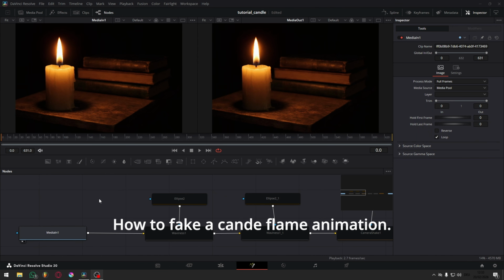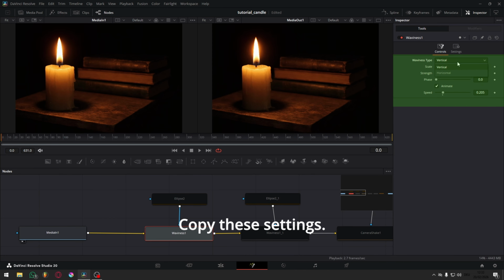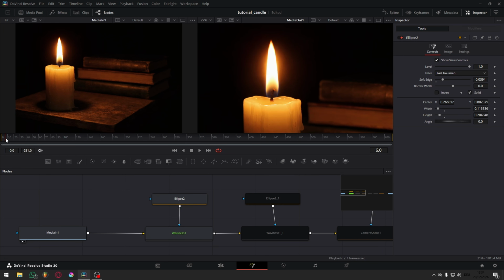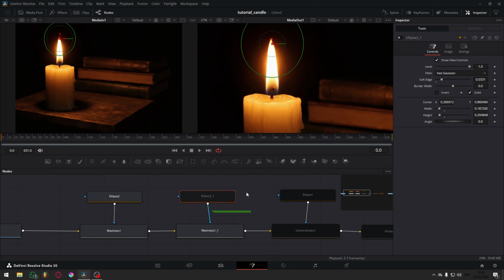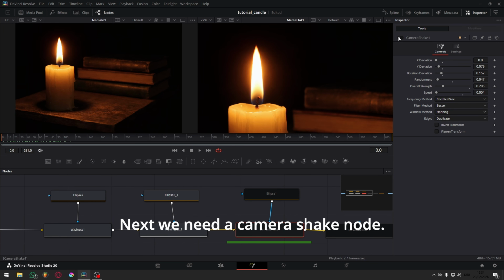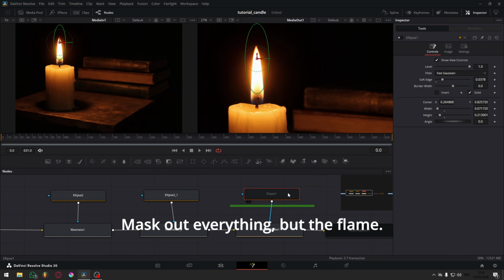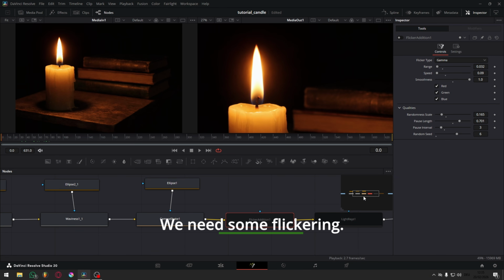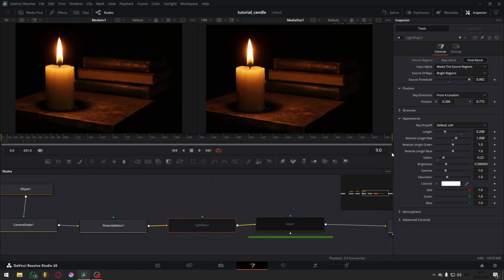Animated Candle Flame in DaVinci Resolve - Easy Fusion Trick (2026)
Learn how to create a realistic animated candle flame in DaVinci Resolve using this quick Fusion tutorial. Perfect for adding life to static photos!

💬 Comment if you want more Resolve VFX or Fusion tutorials